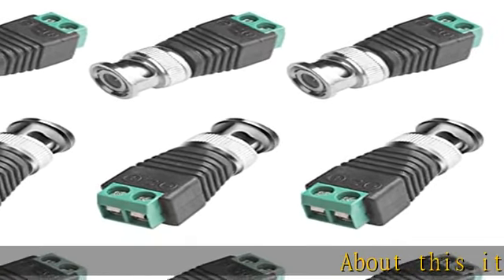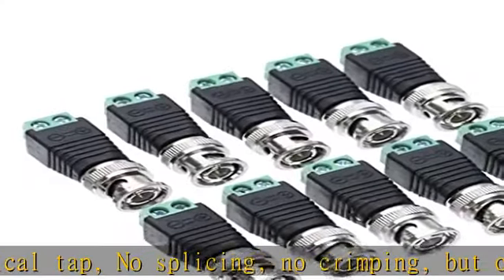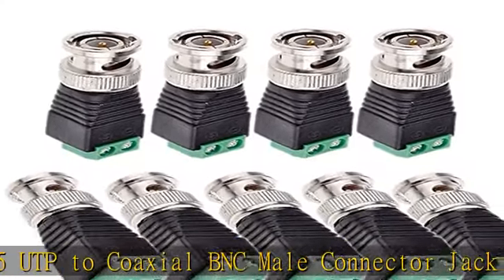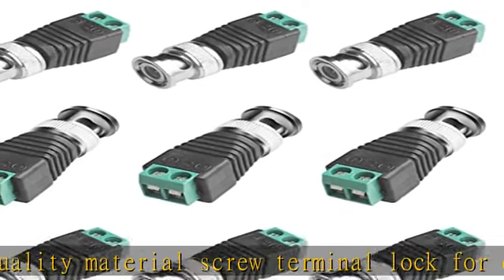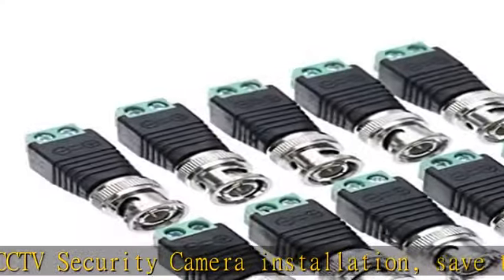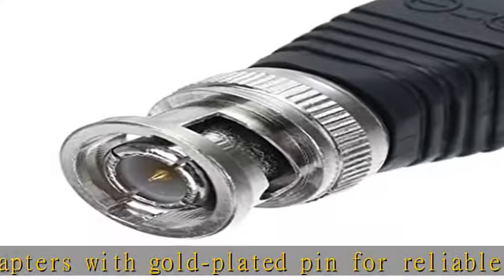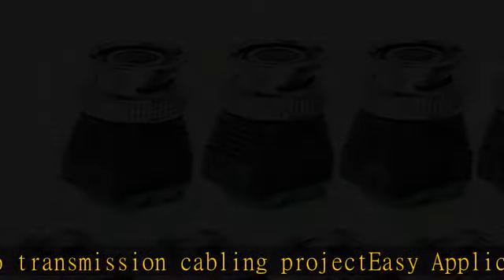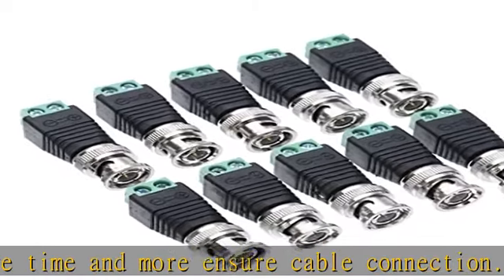BNC Male Balun Connector 9 Pcs Coaxial Cat5 to BNC Male Connector and BNC to 2 Screw Camera Termina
BNC Male Balun Connector 9 Pcs Coaxial Cat5 to BNC Male Connector and BNC to 2 Screw Camera Terminal Male Adpater for CCTV Surveillance Video Cameras Coaxial/Cat5/Cat6 Cable to BNC Male Connector (9)